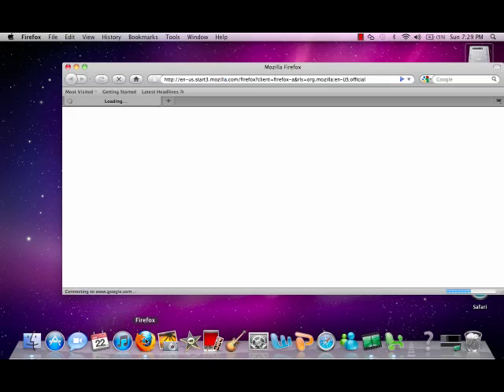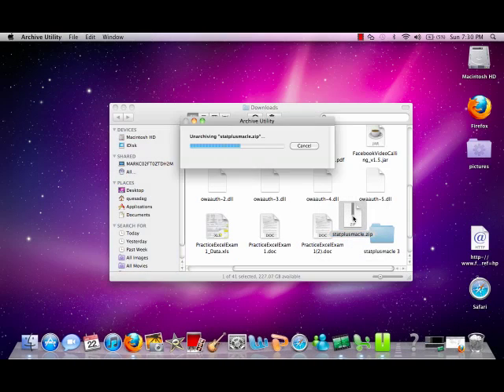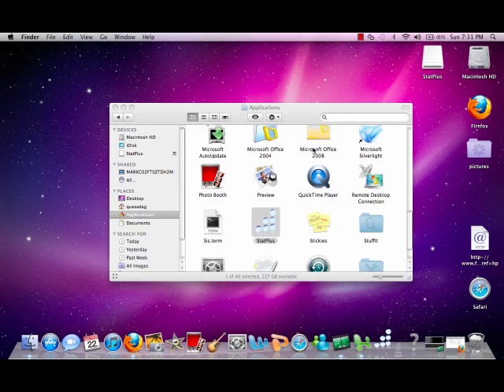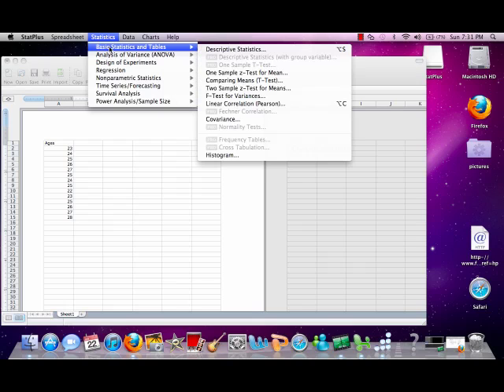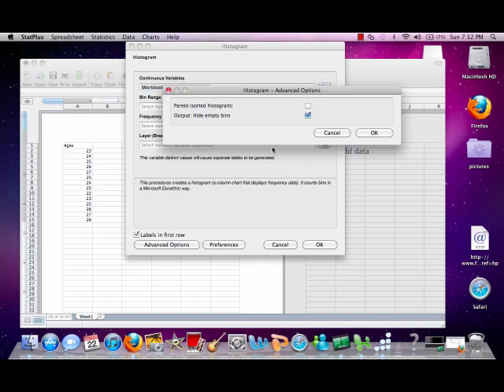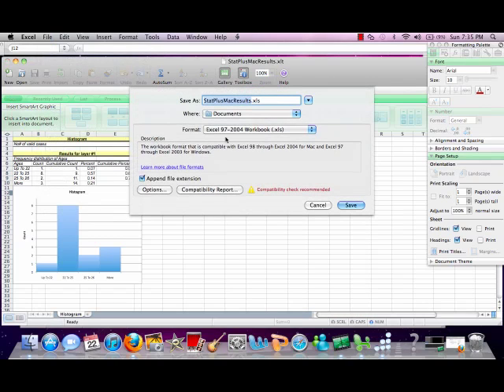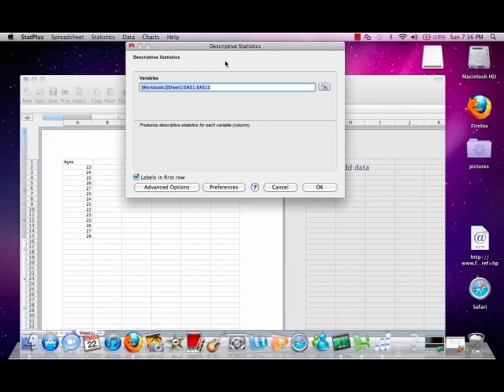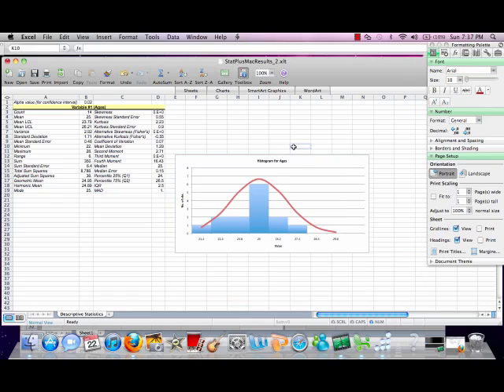Mac Users in DSCI 232.mp4